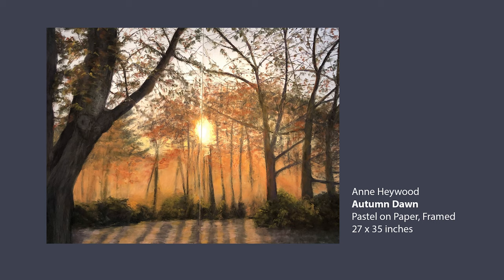A Reluctant CEO Navigates Her Grief and Continues to Create Her Art: Meet Anne Heywood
​​Anne Heywood was an accomplished full-time artist and gallery owner when, in February 2020, her husband of thirty years passed away suddenly. Still navigating her grief, she assumed the role of CEO of her late husband’s engineering firm as a global pandemic unfolded. Her resilience and fortitude kept the business moving forward, enabling The Thompson & Lichtner Co., Inc. to celebrate its 125th year that October. Two years later, Anne is still running the Canton, Massachusetts-based company, while once again finding time to visit her beloved home in Waldoboro, Maine and resume painting the Maine scenes that bring her peace.

Every week, Dr. Lisa Belisle brings you an interview with a member of our artistic community, including artists, art collectors and more. Browse the full collection:

Anne Heywood is represented by the Portland Art Gallery of Maine. View her latest work: